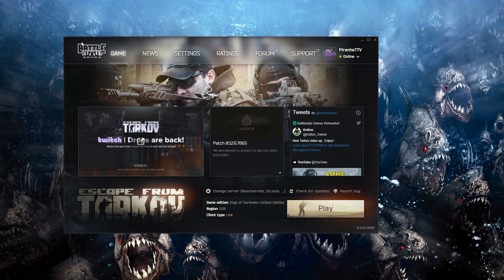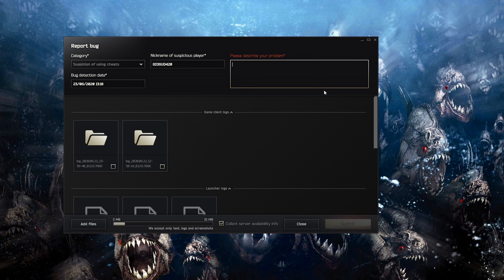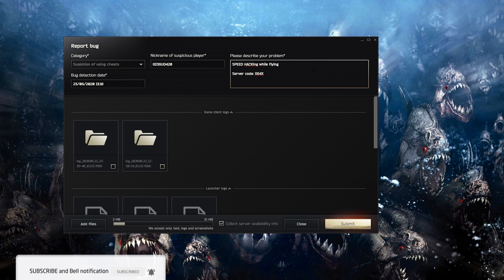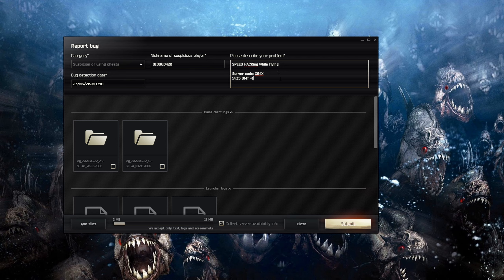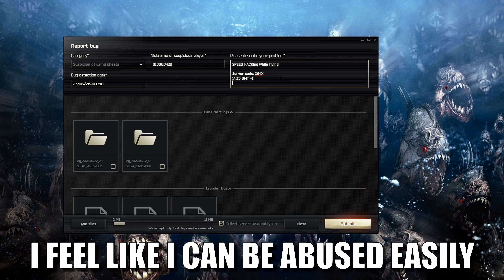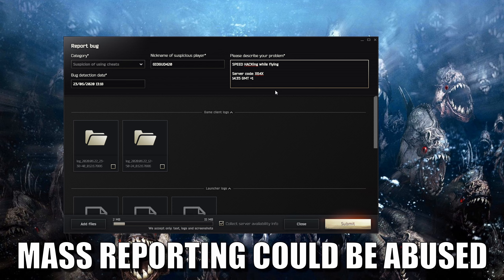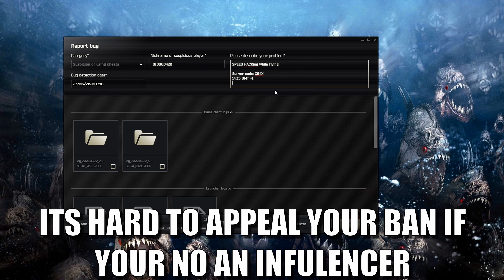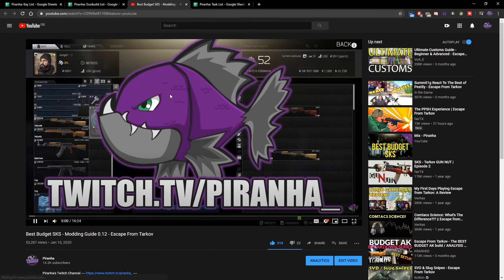How To Report Cheaters - Tech Guide - Escape From Tarkov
🔵🟣⚫ Tech Guide Details:

In this guide Piranha will be showing you how to report cheaters in Escape From Tarkov

🔵🟣⚫ Stream Schedule:
Streams everyday starting at 8AM GMT

🔵🟣⚫ Video Details:
00:00 - How To Report Cheaters Info